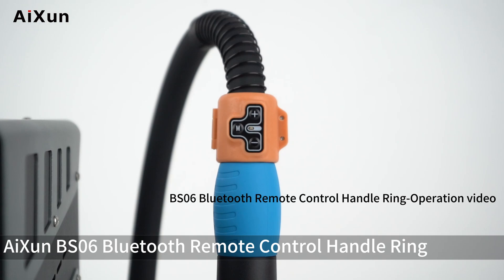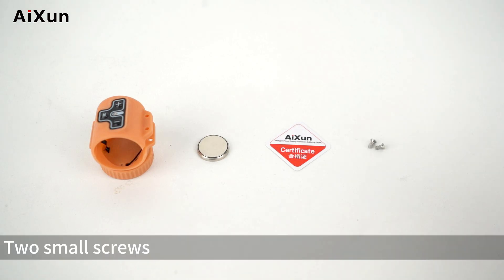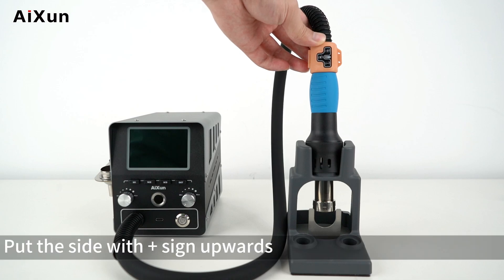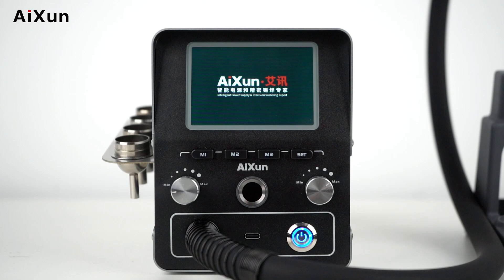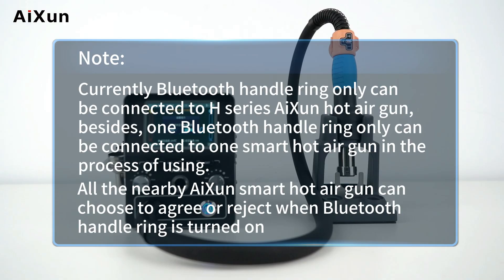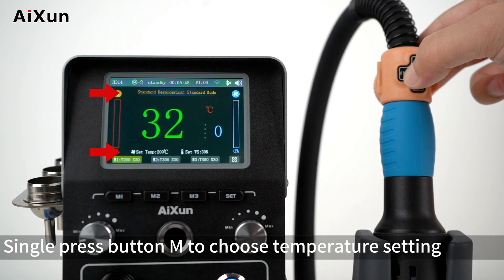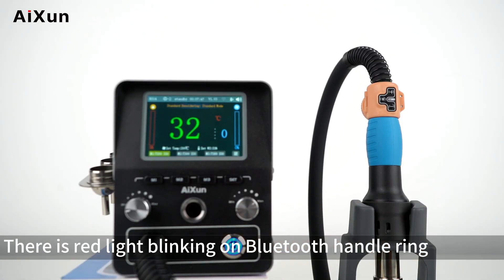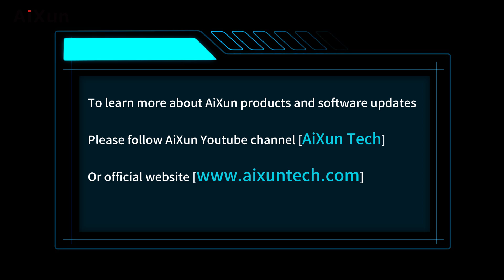AiXun BS06 Bluetooth Remote Handle Ring for Hot Air Gun Rework Station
AiXun BS06 Bluetooth Remote Control Handle Ring Has Been Released
It is applicable to H series AiXun smart hot air gun
Automatic Bluetooth connection
Two-color LED display
Remote setting of hot air gun

Additional Resources

In this video we'll show you how to install the BS06.